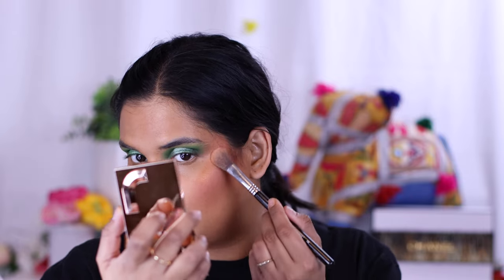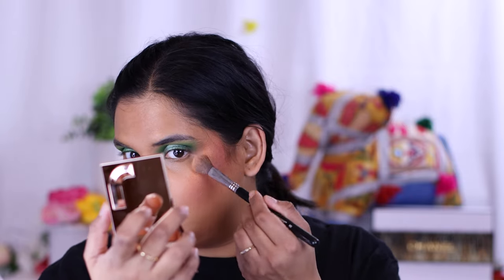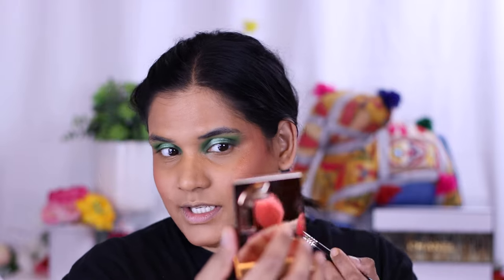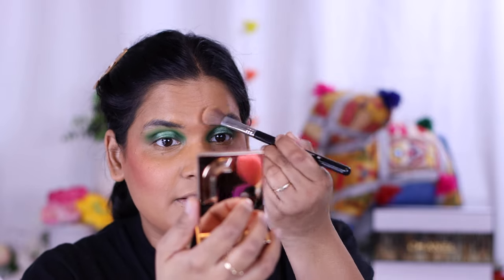Tan Girl Tries - Musee Beauty Le Jardin Palette and @Jaclynhill1 Cosmetics | Karen Harris Makeup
Hi, in today's video i will be sharing firstimpression on some new makeup from museebeautylejardin

- - Outfit Details - -
Earrings - old

Shade reference ?
GuccinFluide De Beauté Fini Naturel - Natural Finish Fluid Foundation 340N - medium with neutral undertones
NARS Winter - Syracuse | Summer- Tahoe
Huda Beauty-  Summer - Gingerbread 430N
Huda Beauty Stick Foundation 405N Biscotti
Fenty Beauty- 370
Estee Lauder Double Wear 4N2 Spiced Sand
Rare Beauty - 370N
Profusion - Tan5